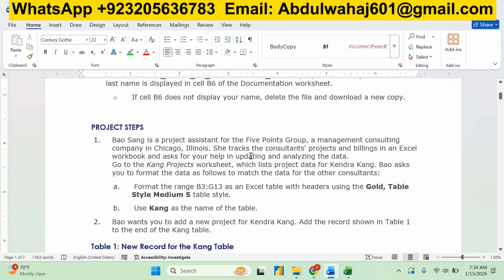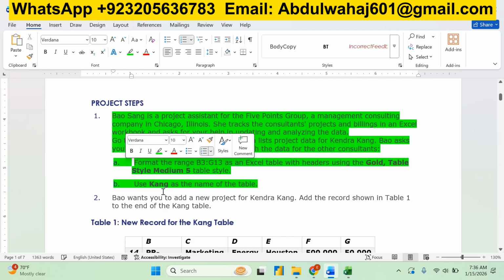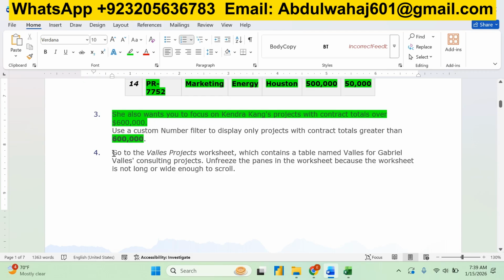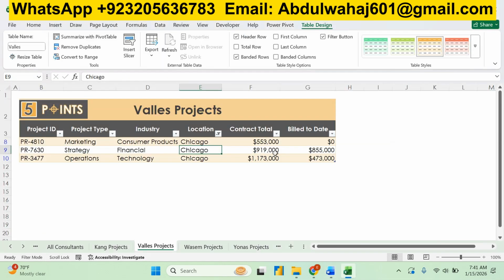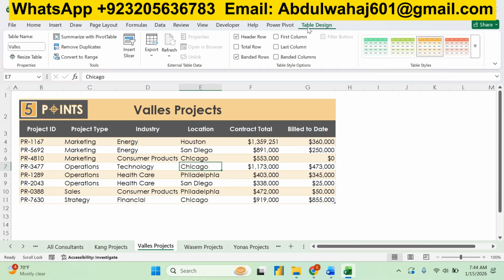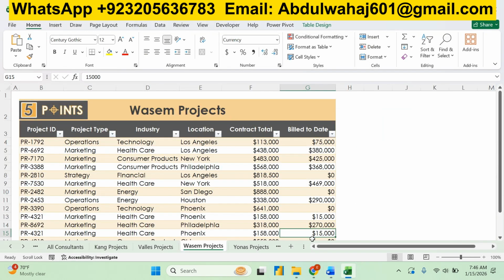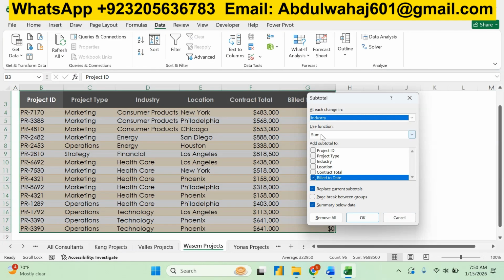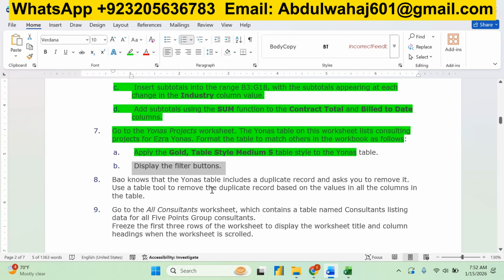Five Points Group Excel Module 6 SAM Project A (SOLVED) AssignXpert Official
Five Points Group Excel Module 6 SAM Project A
New Perspectives Excel 365, Managing Your Data With Data Tools
AssignXpert Official

AssignXpert Official

This video provides **step-by-step solutions for Five Points Group Excel Module 6 SAM Project A